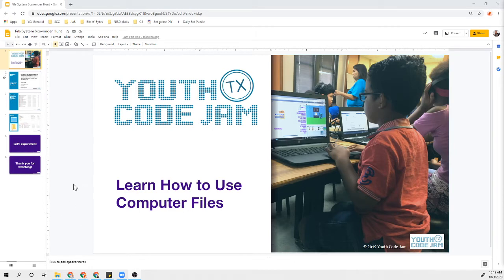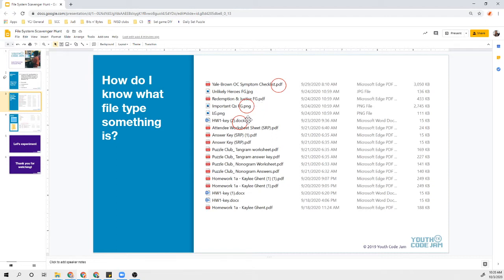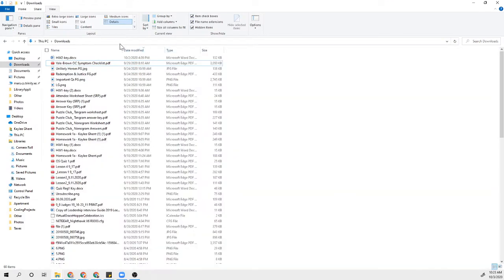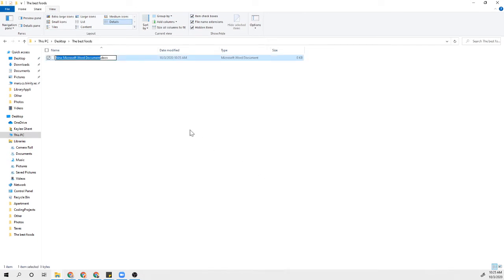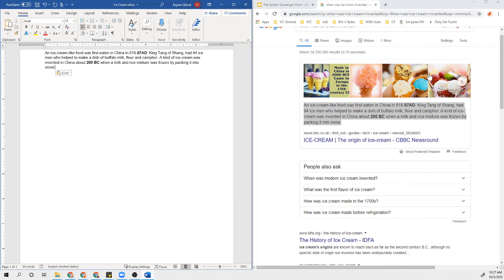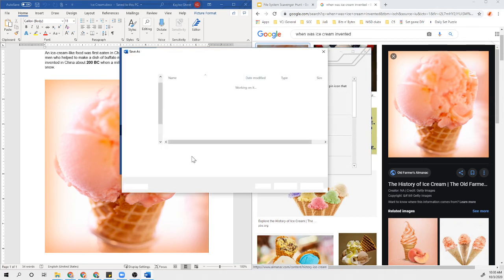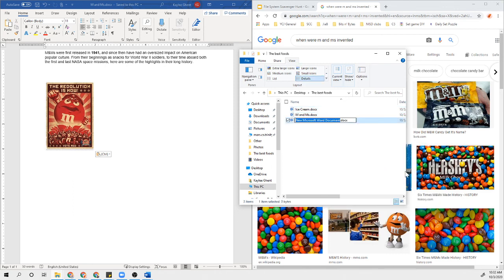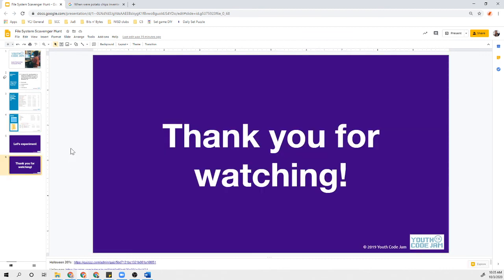Working with File Systems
Students will learn how to create a file directory, navigate through it, and add content.